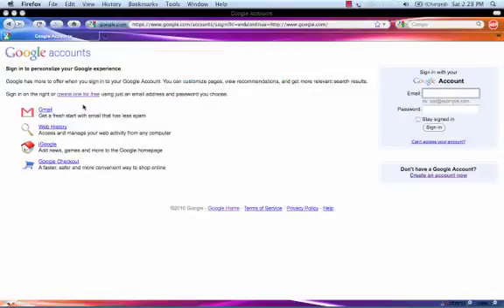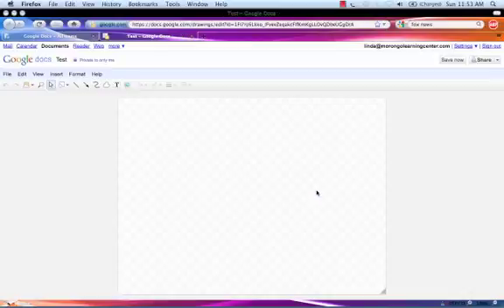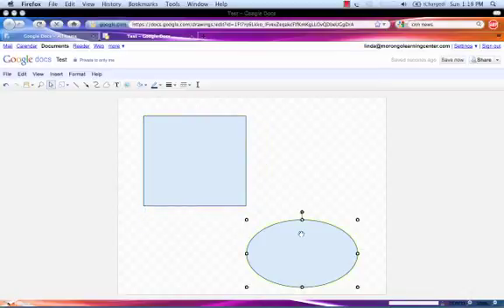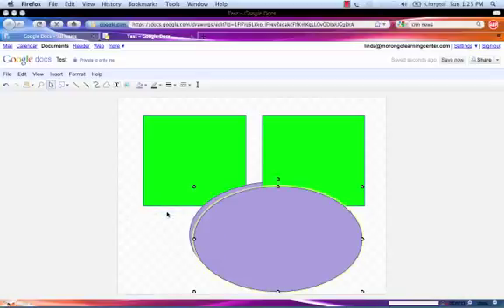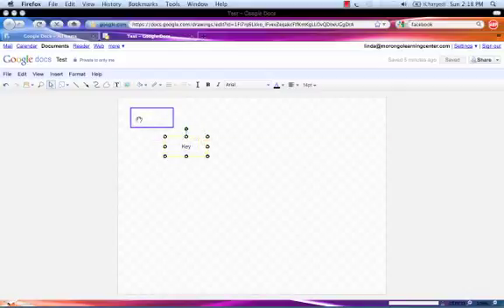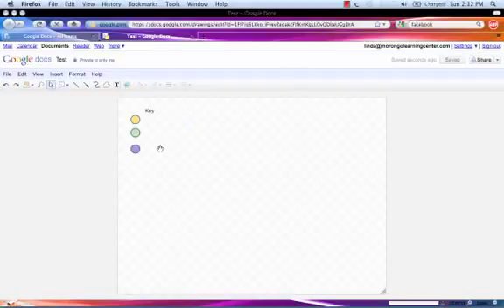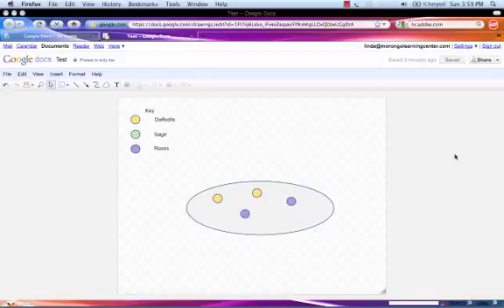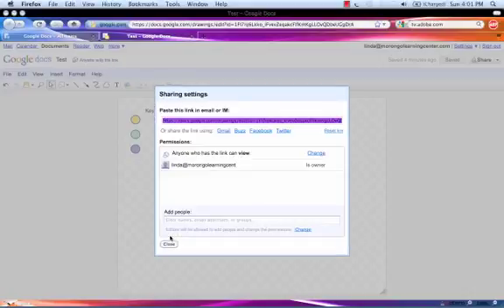drawings_tutorial.mp4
The tutorial is a step-by-step, narrated movie of the process of creating and editing a Google Drawing. It begins with the process of registration, signing in, and creating the file. Editing is explained including the steps taken to create rectangles and circles, aligning shapes, changing their shapes, and changing their colors. The last step shown will be how to create labels and using them with the shapes to make a key.  This tutorial is intended to be used by adult learners with limited prior experience with graphics design programs.